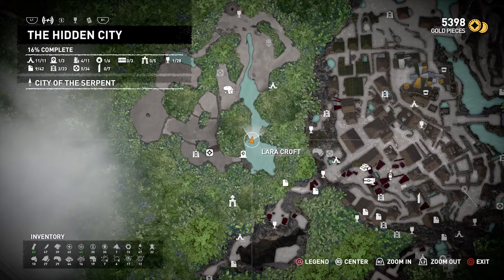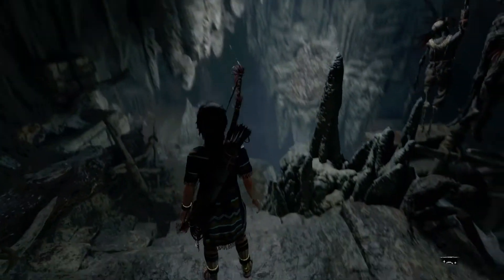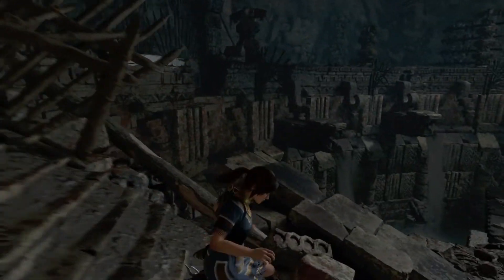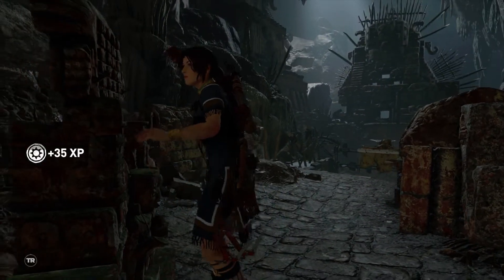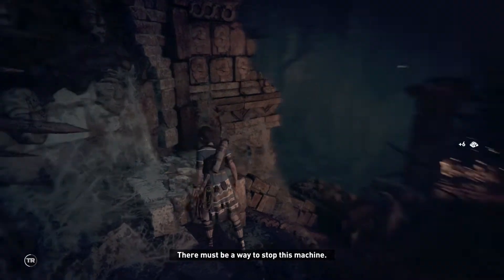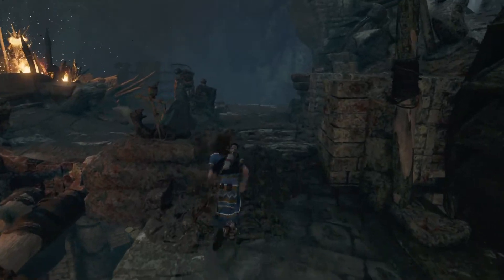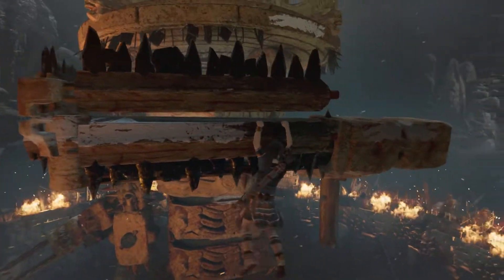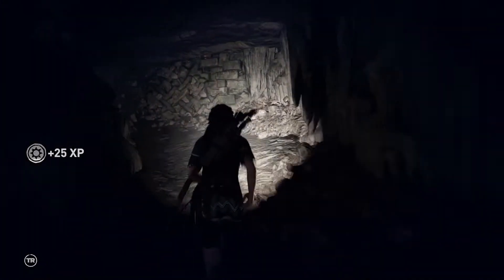Tomb Warrior's Trial | Path of Battle | Wild Jungle | The Hidden City | Shadow of the Tomb Raider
Reward: Sip's Quiver